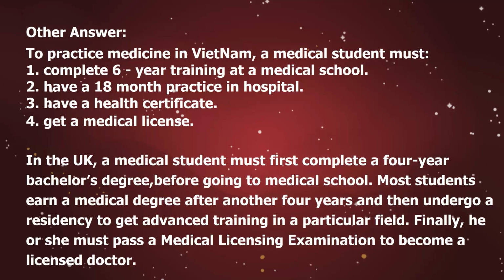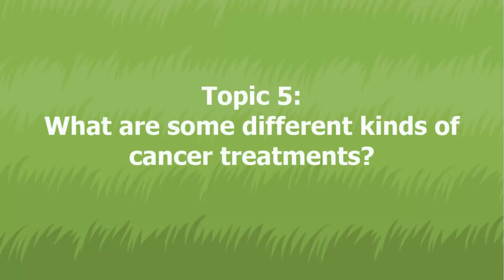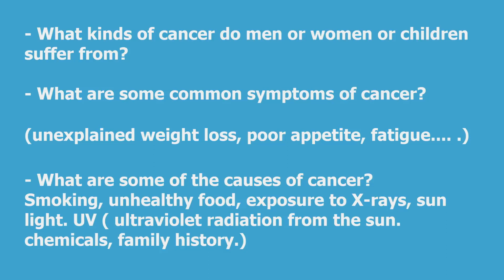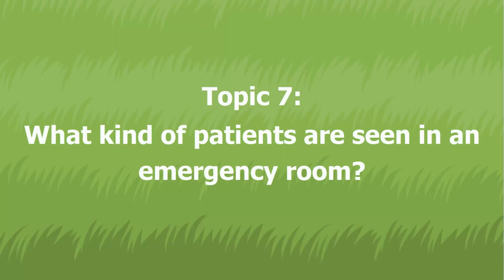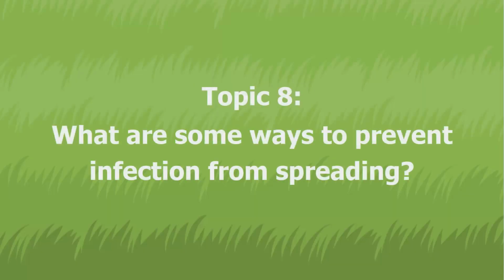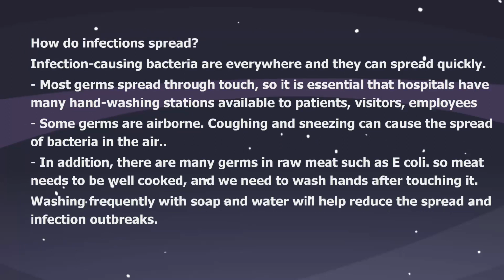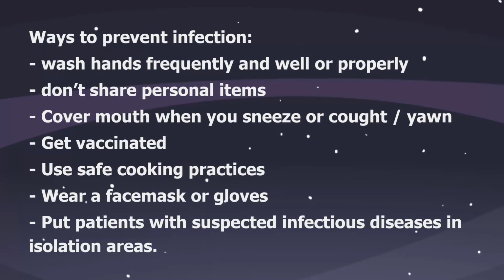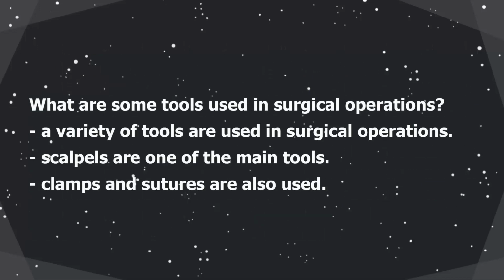10 Topics English Test for Doctors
10 Topics English Test for Doctors